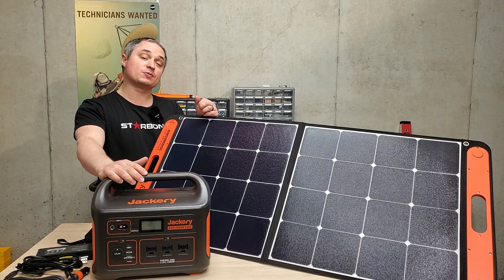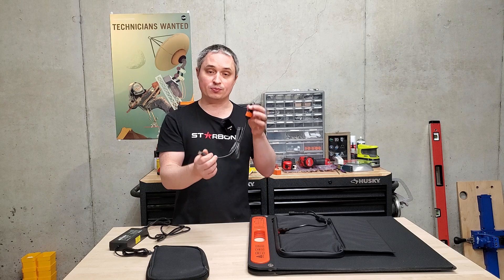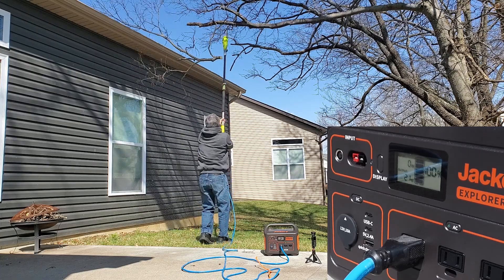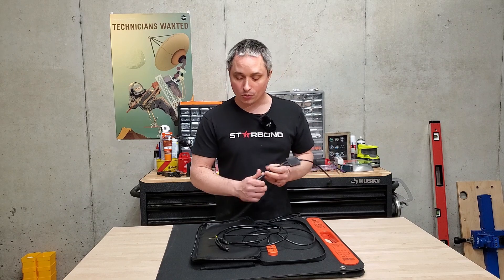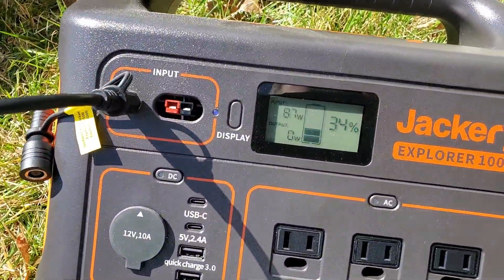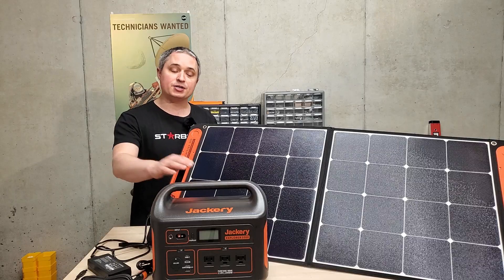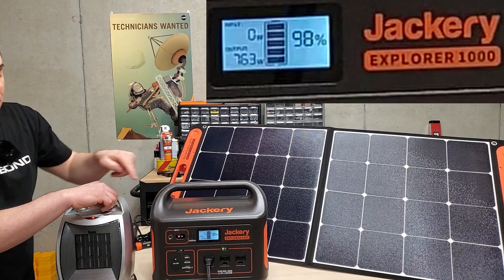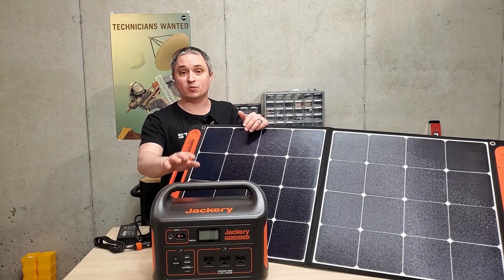Jackery Explorer 1000 Solar Generator and AC Inverter Review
Jackery Solar Generator 1000
Jackery Solar Saga 100W Panel
Jackery Explorer 1000 Power Station

The Jackery Explorer 1000 and Solar Saga 100W solar panels are an excellent solution for emergency preparedness, camping, and off-grid power. Rated for pure sine 110V AC 1000W continuous, 2000W peak output, this thing can handle most appliances and electronics.